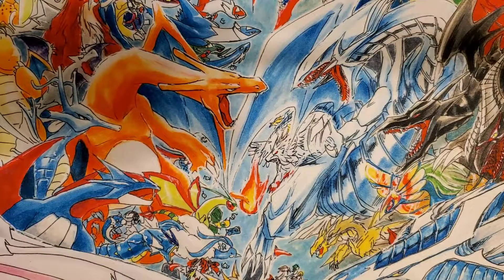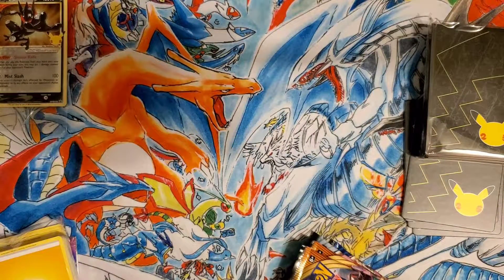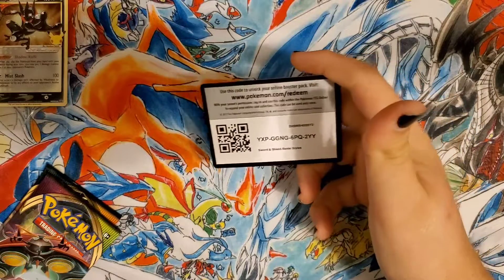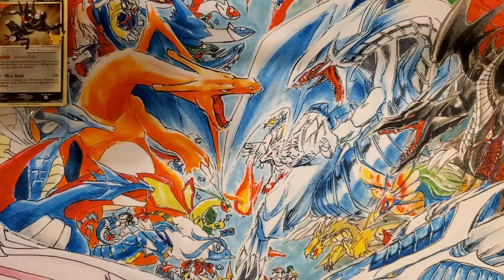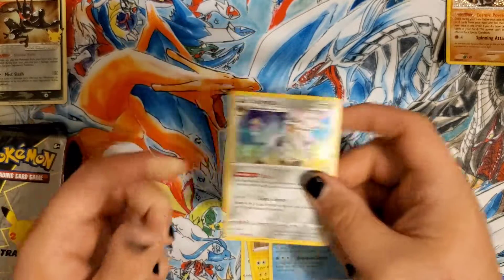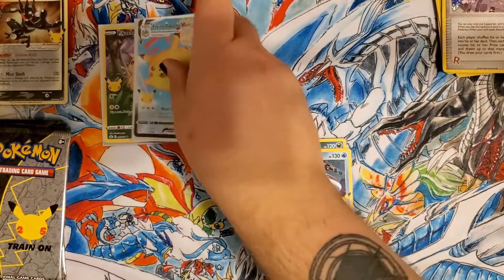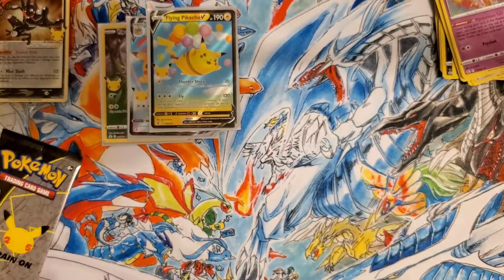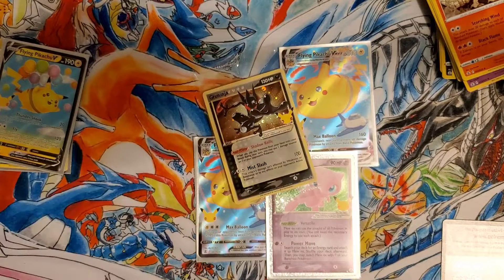We're Finally Back! Pokemon Celebrations Opening!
Hello everyone and thank you for returning after my month out due to health issues. Todays video was recorded before I got sick but it is some Pokemon Celebrations! Once again thank you for stopping by after all this time. I greatly appreciate it and hope you all have a wonderful day!